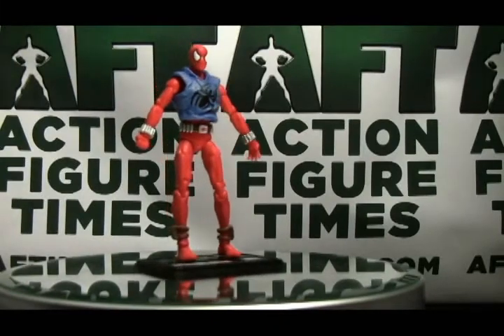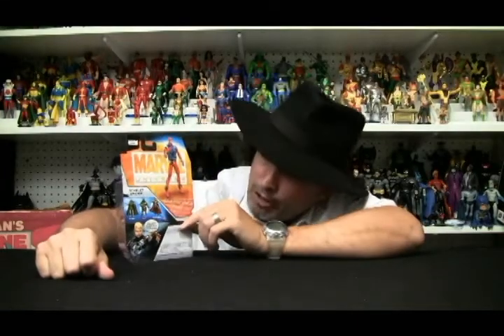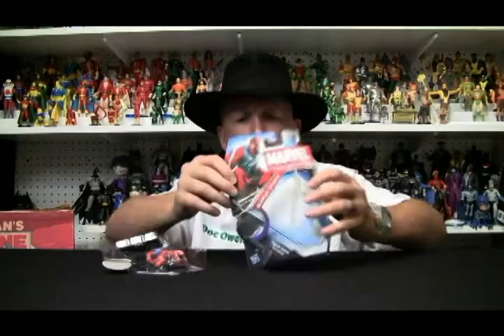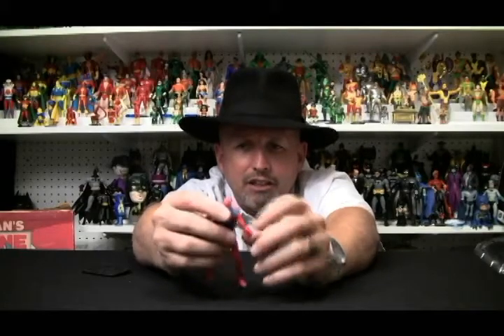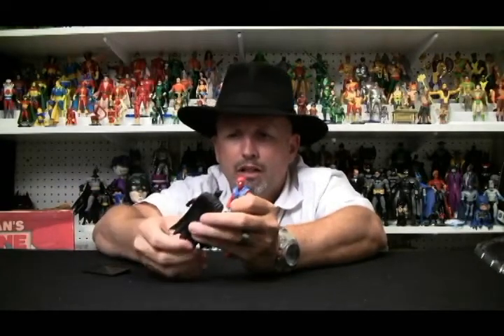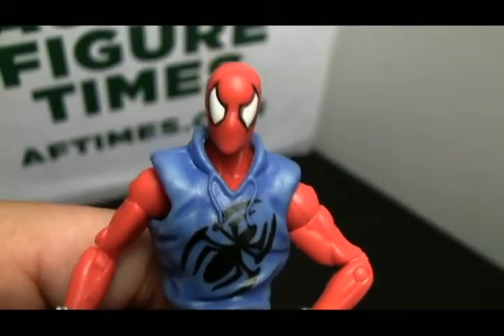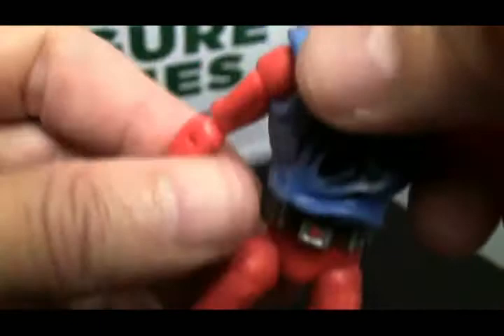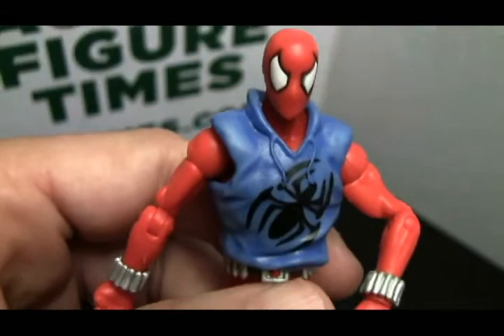HASBRO: MARVEL UNIVERSE - SCARLET SPIDER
Doc looks at the Marvel Universe Scarlet Spider. A cool looking figure, but how will it stand up to Docapos;s toy torture test?  Watch and see.
Then comment on it!